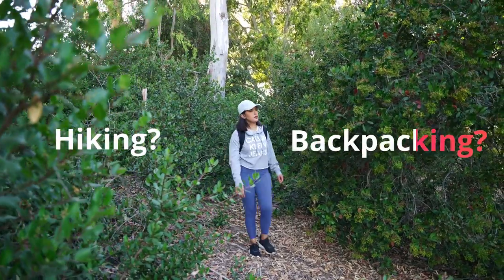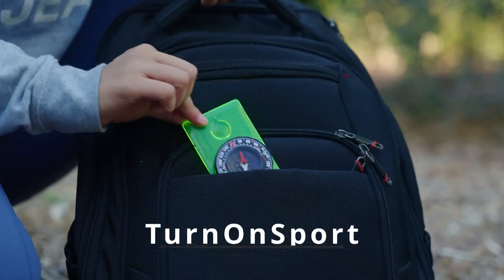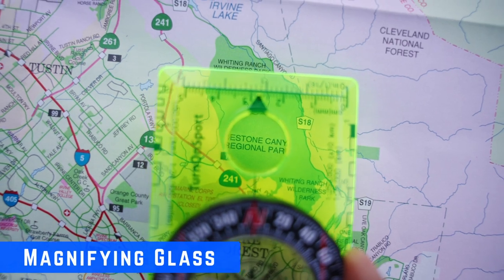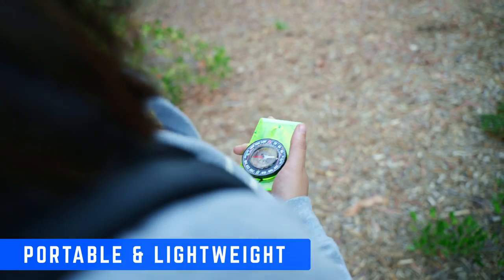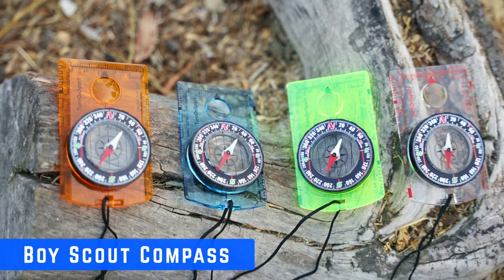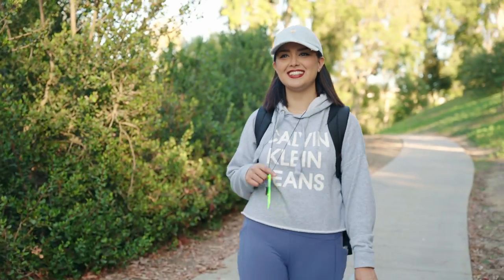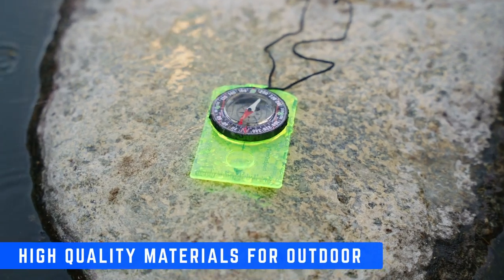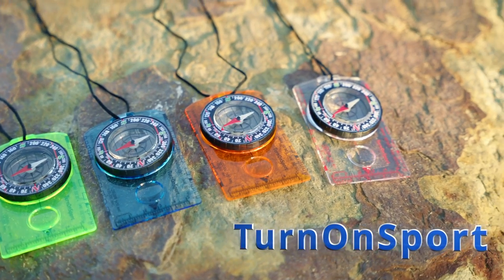The Best Way to Use an Orienteering Compass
Check it out on Amazon

Orienteering Compass Hiking Backpacking Compass | Advanced Scout Compass Camping Navigation - Boy Scout Compass for Kids | Professional Field Compass for Map Reading - Best TurnOnSport Survival Gifts

KEY FEATURES: This manual magnet compass consists of Acrylic Baseplate with Azimuth bearing and 360 degree rotating bezel. With the help of a magnetic needle which consists of a liquid-filled capsule (bubble free) helps to swing fast and freely point you towards north. The Magnifying Glass is used for reading and navigating geological maps. Along with this, it has the compass Ruler Scale of 1:24000 for precise route mapping
PORTABLE & LIGHTWEIGHT: Boy Scout compass is small in size and an essential piece of survival gear to have in your pocket or hiking backpack. Both children and adults can use it, easy to carry during your trips especially for field trips. Portable Handheld Compass with magnetic needle and directional arrow, orienting lines compass and lanyard
PROFESSIONAL, ADVANCE COMPASS NAVIGATION: Our orienteering compass is constructed for accurate directions and making it an ideal all-around land navigation kit for hikers, campers, girl & boy scouts and survivalists
HIGH QUALITY: On every outdoor journey, a vital and high-quality compass keeps you feeling secure and can read topographic maps. Ideal for use with a kayak, camping trip, climbing expedition, or seeing animals outside
IDEAL SURVIVAL GIFTS FOR HIKERS: During any emergency situation where you feel stuck or forget the way, this device can turn out to be a savior to make you out of depth. So, this BSA compass is an ideal gift for beginner cub scout and eagle scout, adults who love hiking, outdoors, girl & boy kids and fishermen's As an Amazon Influencer, I earn from qualifying purchases.